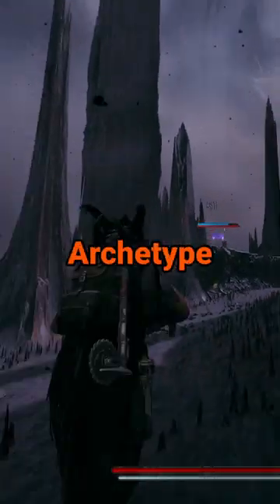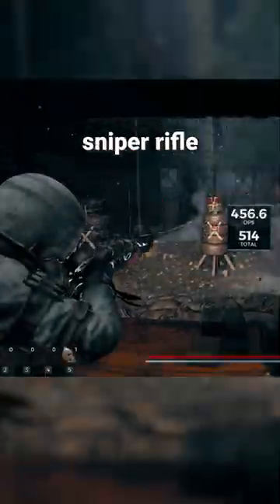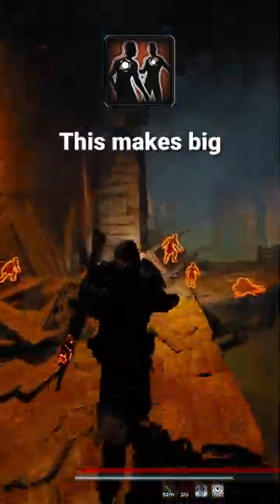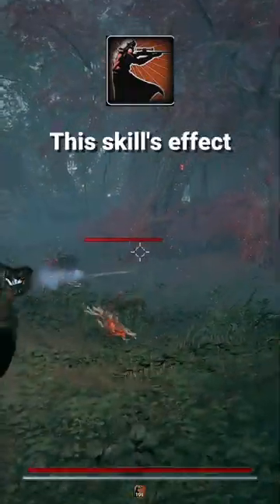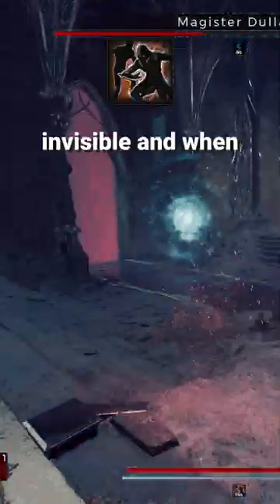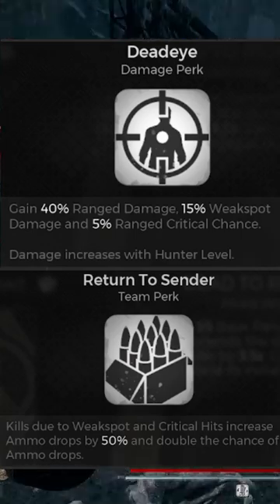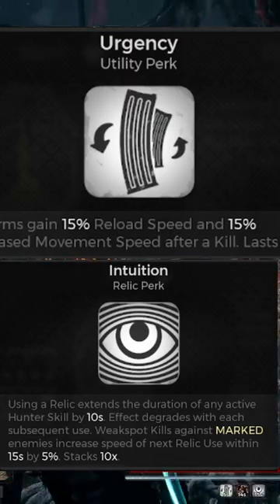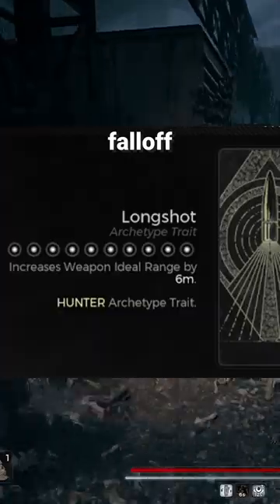Everything you need to know about Hunter in Remnant 2